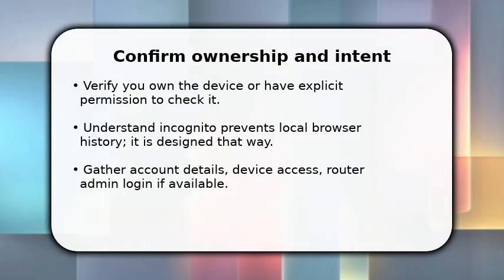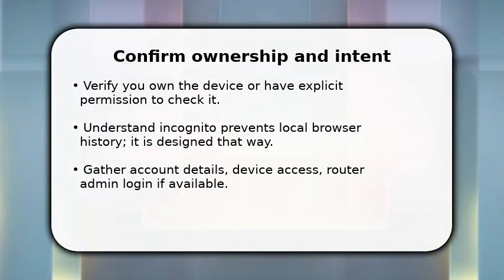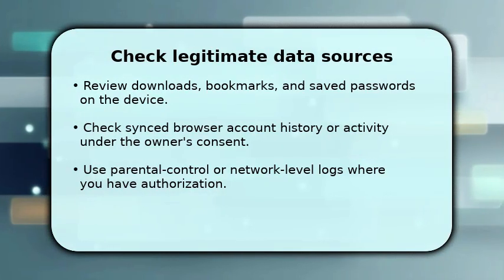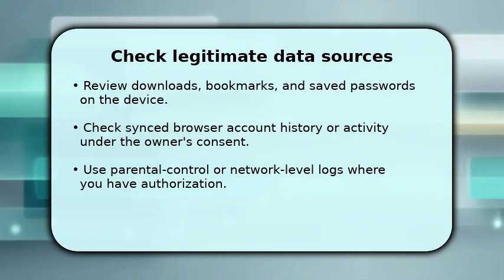How to Find Search History on Incognito (only Way)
This video guides viewers through the complexities of accessing search history while using incognito mode on web browsers. It provides practical tips and tricks for those who wish to recover past searches, despite privacy settings designed to keep them hidden.